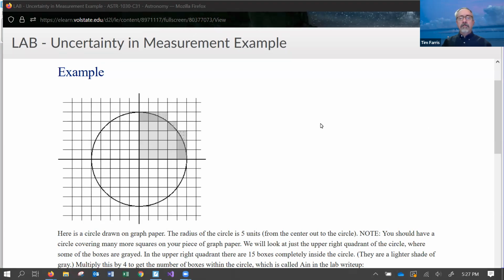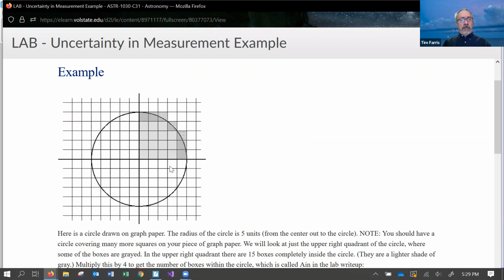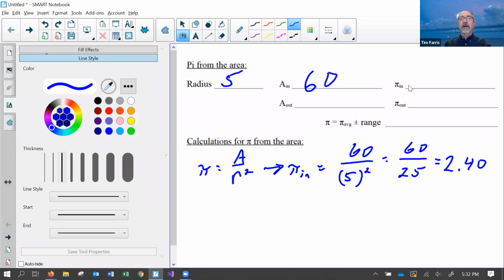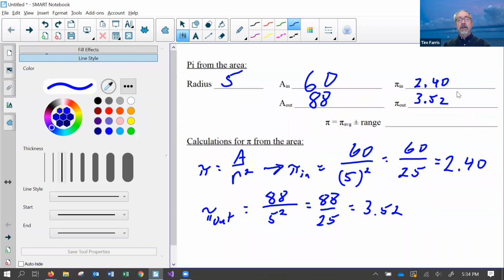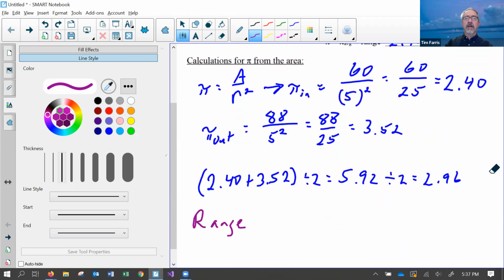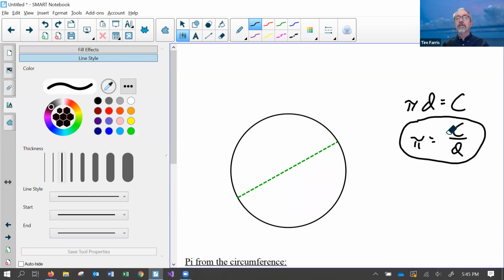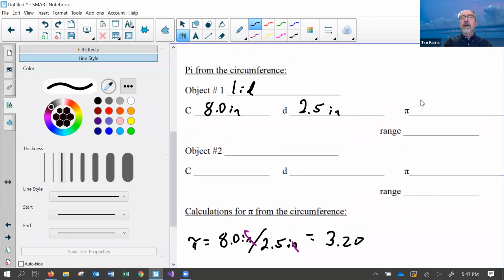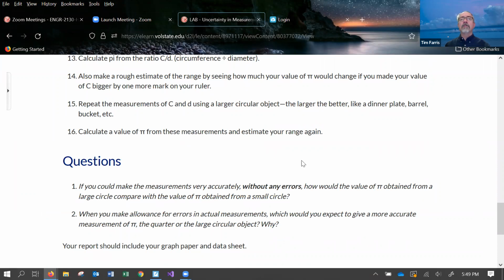ASTR Uncertainty Lab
Help with ASTR 1030 Uncertainty Lab